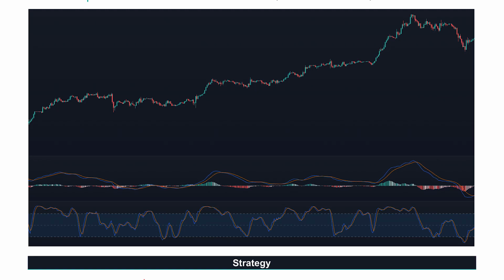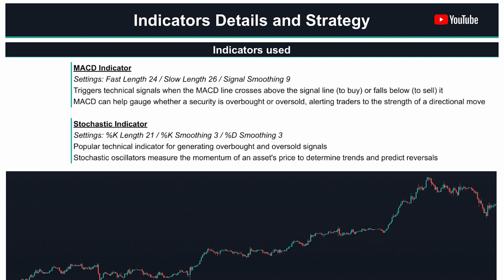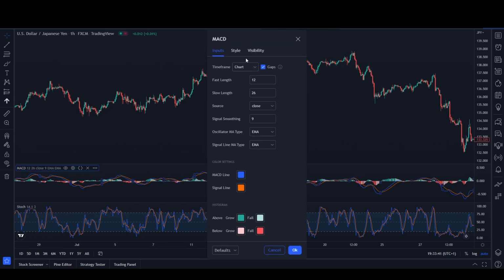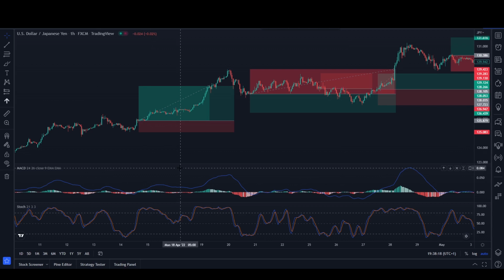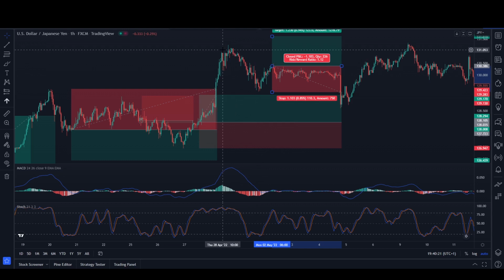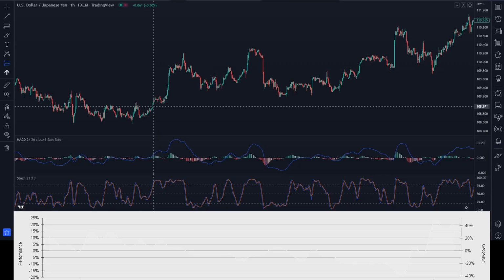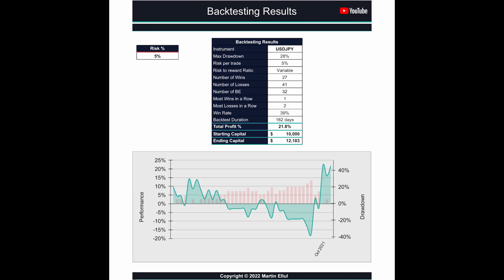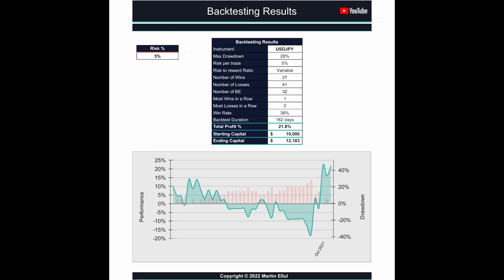LONG TERM Trading Strategy - 20% in 5 Months - Easy Indicators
Here is a new long term trading strategy using the MACD and Stochastic indicators.

⭐ Our Patreons, loyal members of the channel who receive exclusive access:
Storm Ziegler

Chapters
00:00 - 00:17 - Intro
00:17 - 00:54 - Patreon Benefits
00:54 - 01:49 - Indicators
01:49 - 02:34 - Strategy
02:34 - 04:20 - Chart settings
04:20 - 06:04 - Trades examples
06:04 - 09:05 - Backtest
09:05 - 10:41 - Strategy Performance

The Epic 2 by Rafael Krux